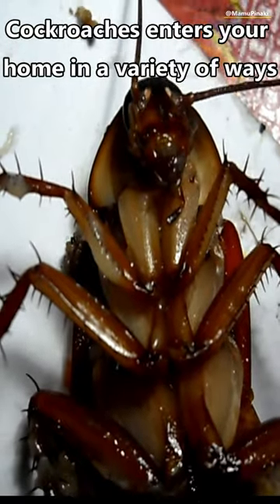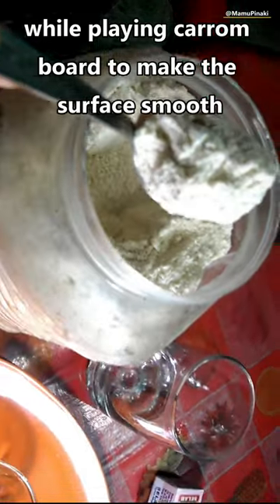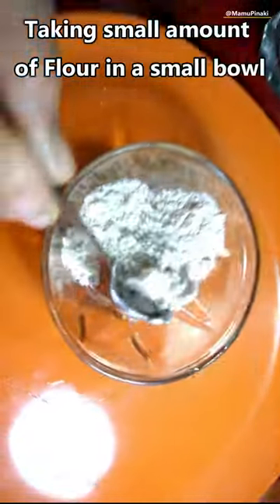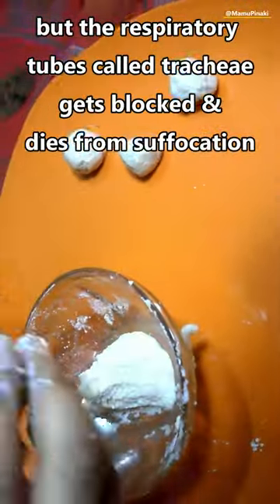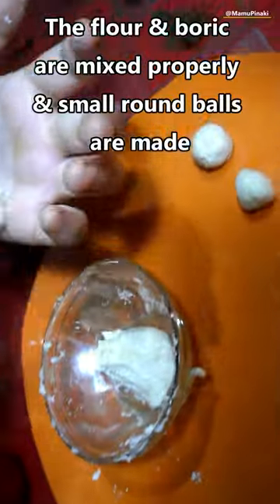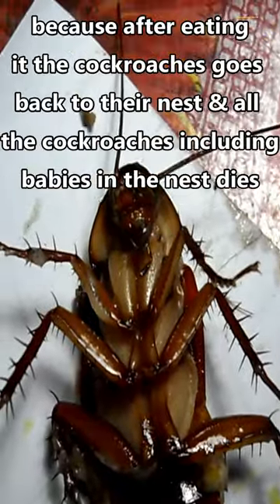Cockroach bait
Boric Acid is the most commonly used home remedy to eliminate bugs and insects from homes. Cockroach do not die from boric acid poisoning but the respiratory tubes called tracheae gets blocked & dies from suffocation. Respiratory system of a cockroach consists of a network of respiratory tubes called tracheae. Trachea opens to spiracles. Spiracles are small holes present on the underside of cockroach in each segment. Tubes carry oxygen from the air to all the parts of cockroach body.